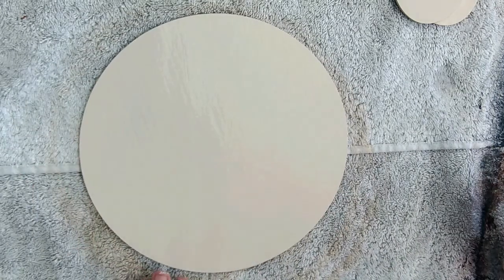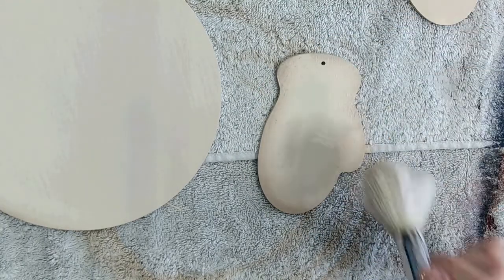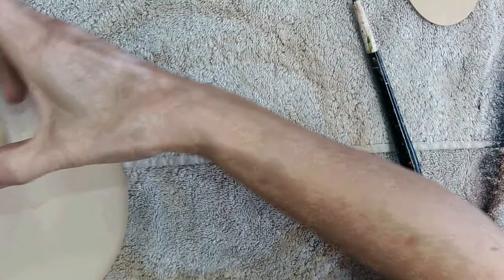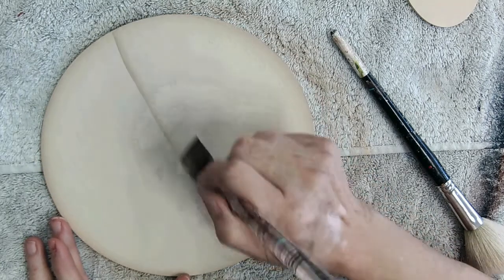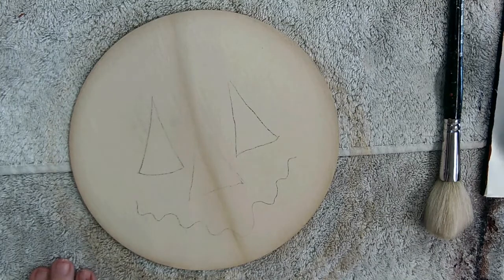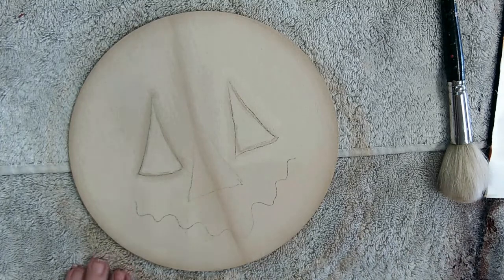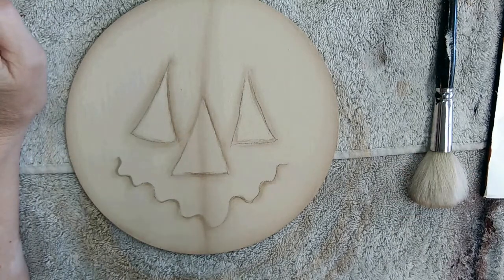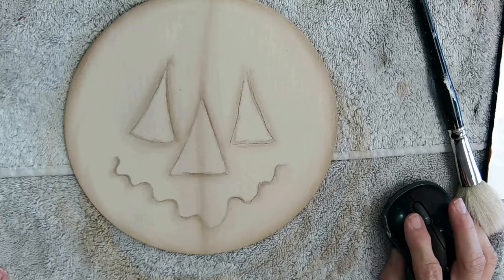Hay Man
Here is a quick start to my "HAY MAN" scarecrow design - face shading. It sure was a lot of fun assembling him!
Some students did these as signs, wreathes and full scarecrows. See their 5 images in 'Student Gallery'